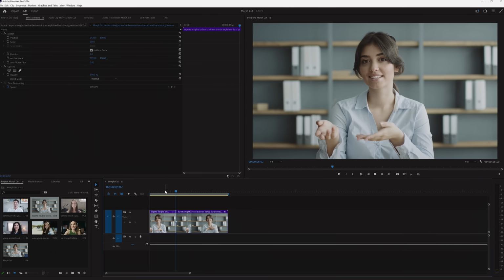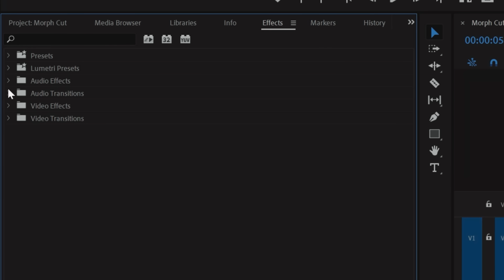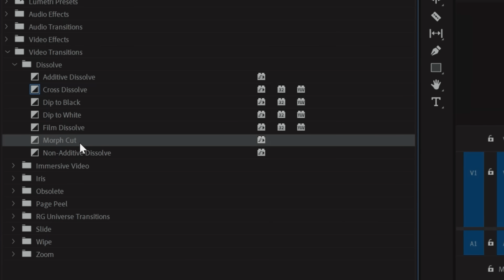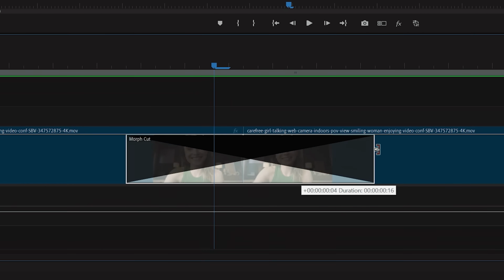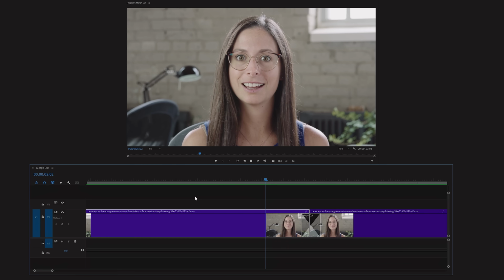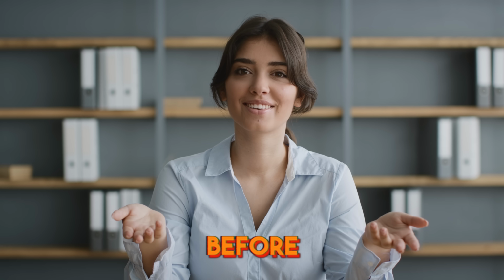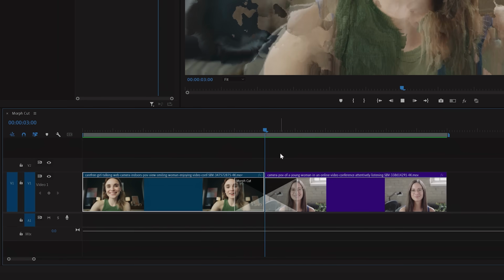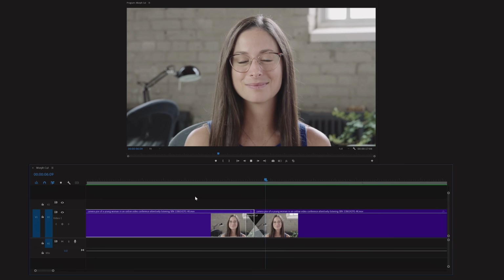Using Morph Cuts in Premiere Pro | Adobe Video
Sometimes you want a jump cut, but sometimes you want to seamlessly transition between clips. And that's where Morph Cuts, a feature in PremierePro, comes into play. As Ryan Connolly from Film Riot explains, this tool uses intelligent technology to provide a smooth, undetectable transition between two similar clips, such as a talking heads sequence. However, you can also deploy this trick to make for a cool, glitchy effect moving between two distinctly different clips, as Ryan demonstrates!

Chapters
00:00 - Intro
00:10 - Morph Cut
01:25 - Using Morph Cuts for Stylized Transitions
01:44 - Outro